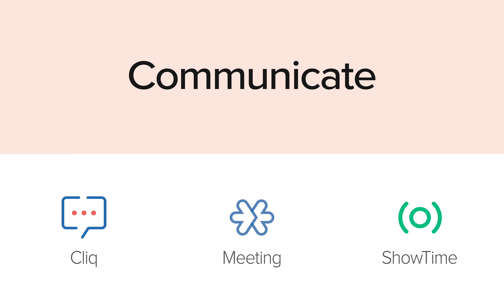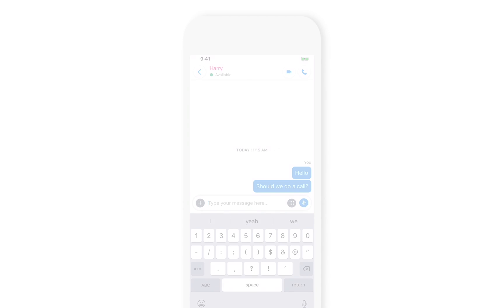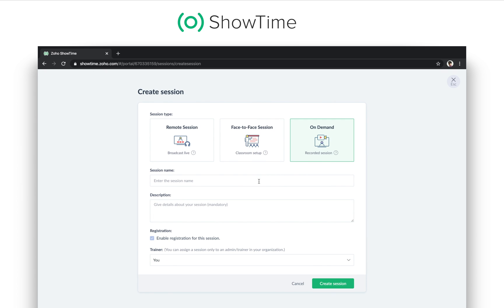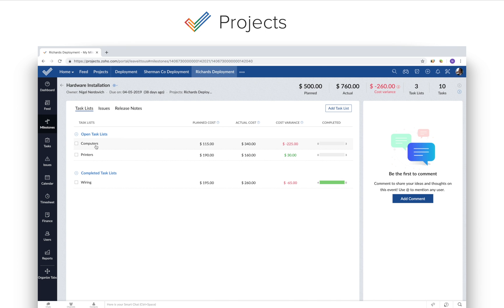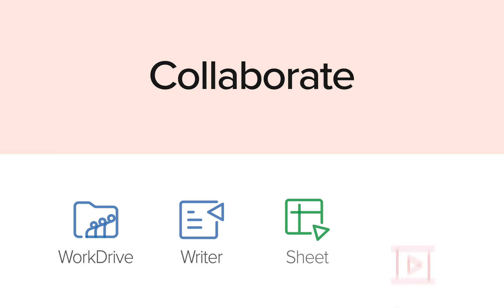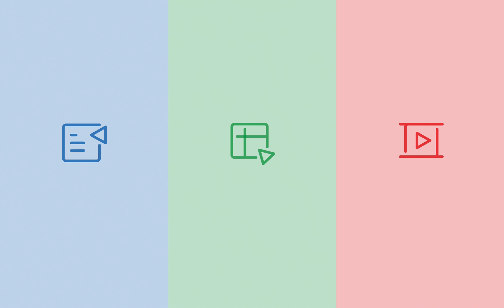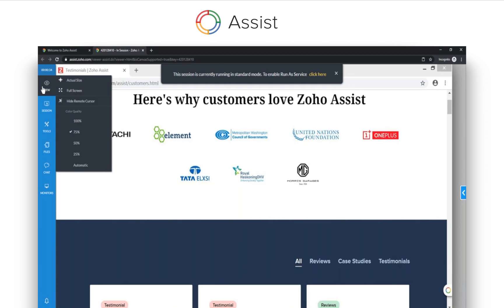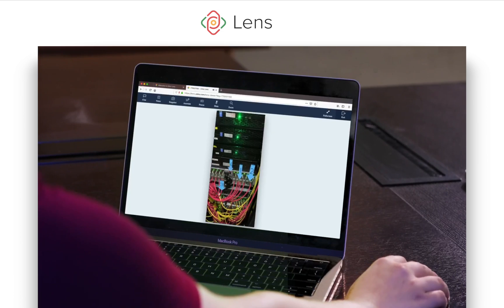Overview - Zoho Remotely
We all know that face-to-face interactions and in-person collaborations are the best ways to work. The next best option is to work remotely. With the right set of apps, you can maintain a close-knit and productive working environment, no matter where your team is based.

Zoho Remotely will enable you to take your work remote by offering a complete suite of web and mobile apps that will help you communicate, collaborate and be productive.